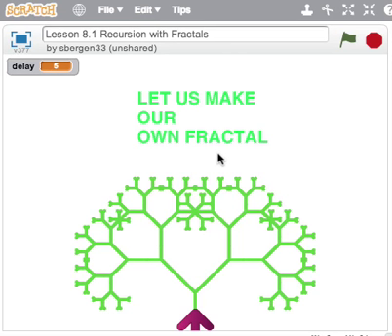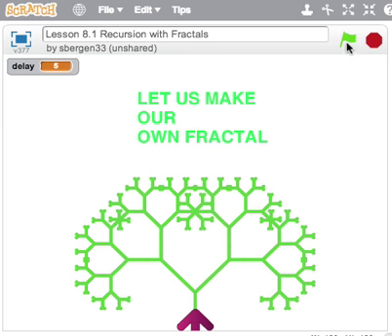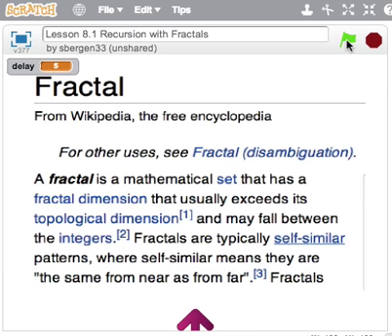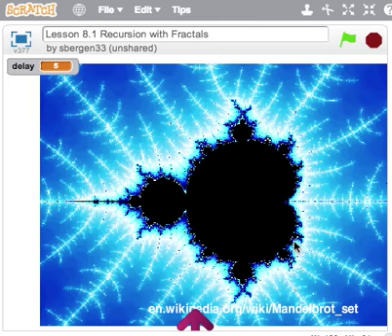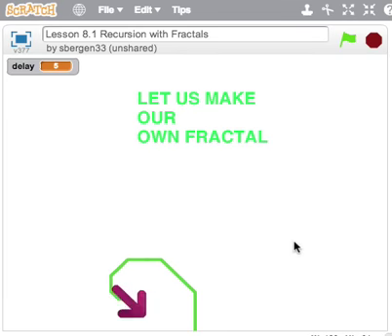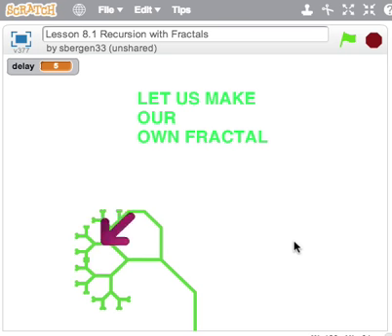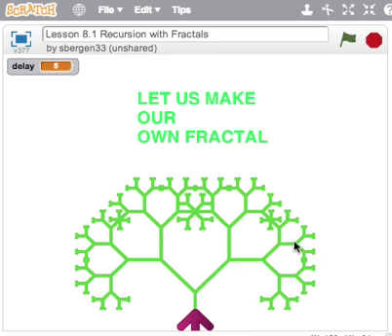Fractals Part 1 (5 minutes)